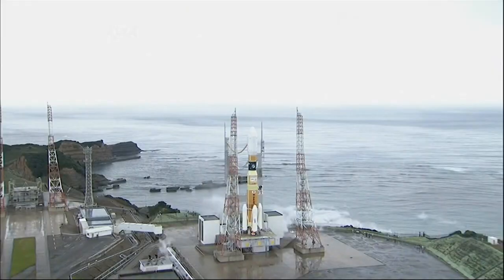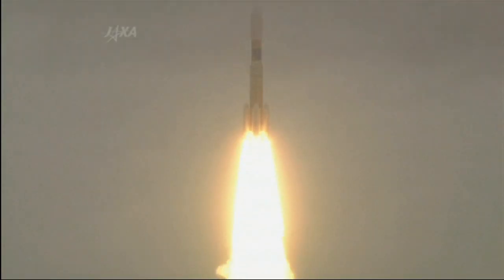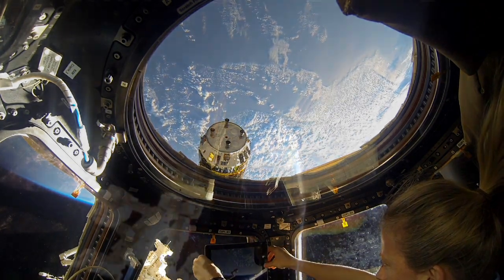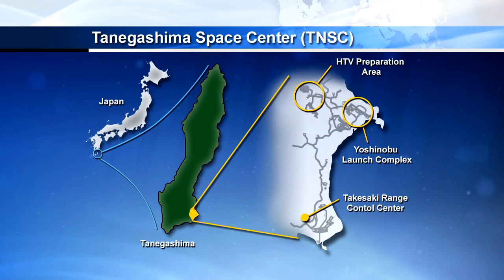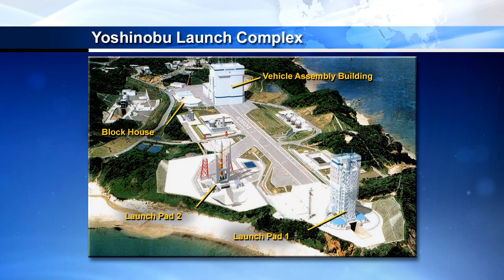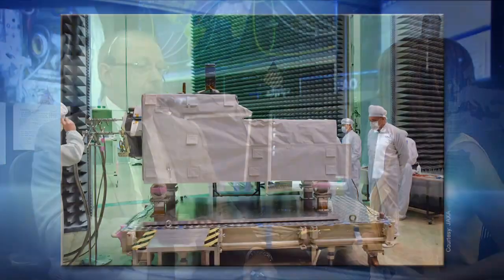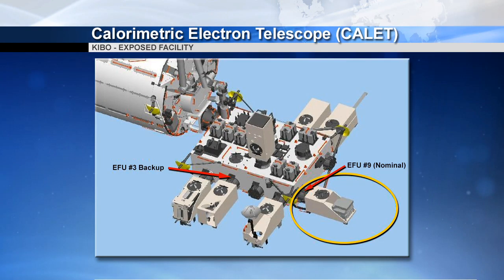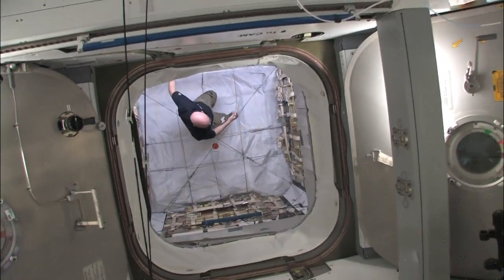Space Station Live: White Stork Ready to Fly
NASA Commentator Amiko Kauderer talks with NASA’s Royce Renfrew, the lead flight director for the next mission of a Japanese cargo vehicle, about next week’s flight of the Kounotori (White Stork) transfer vehicle to the International Space Station.  The fifth flight of an H-II Transfer Vehicle, the Japan Aerospace Exploration Agency’s vehicle to carry supplies and science hardware to the station, is targeted for launch from the Tanegashima Space Center in southern Japan no earlier than next Monday morning, U.S. time, and will deliver more than four and a half tons of water, spare parts and science hardware to orbit.